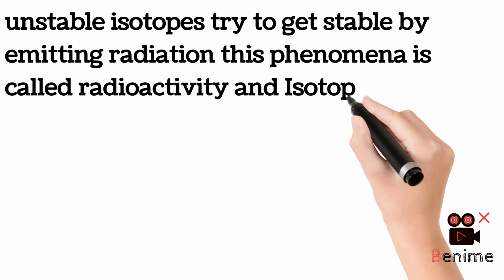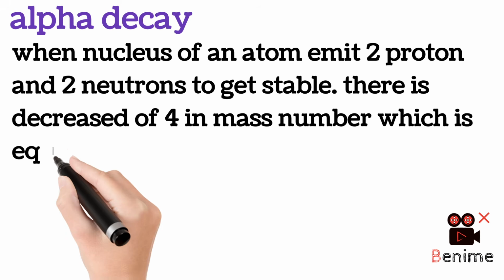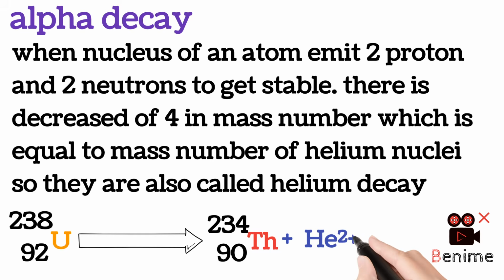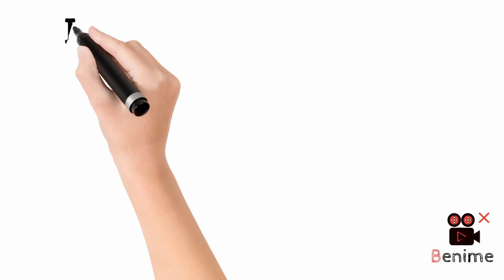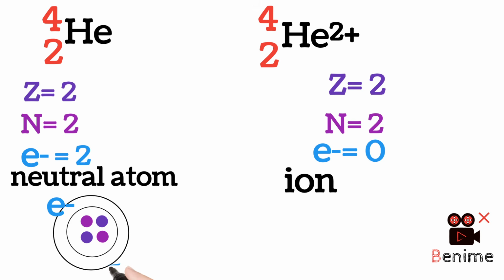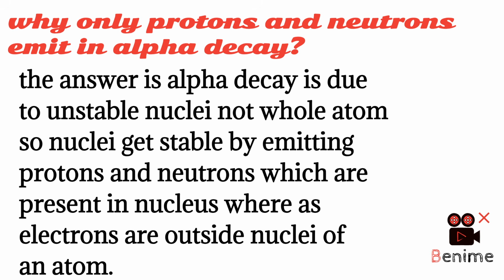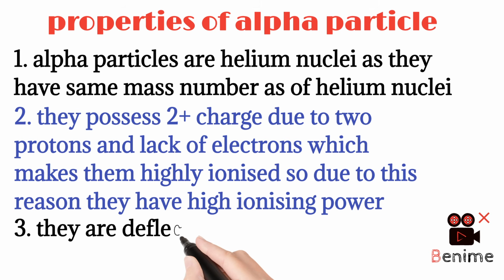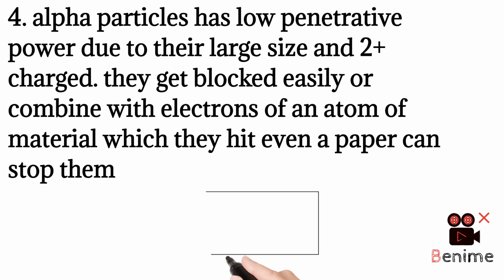🔹 "What is Radioactivity? Alpha Decay Explained with Easy Examples 🔥 | Nuclear Physics@orbitacadmey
Welcome to this nuclear physics lecture!
In this video, you’ll learn:

✅ Why atoms become unstable
✅ What is alpha decay
✅ Simple examples of alpha decay
✅ How alpha particles behave and why they have low penetration power

This lecture is beginner-friendly and perfect for school, college, or exam revision.

📚 Example included:

{}^{238}_{92}U \rightarrow {}^{234}_{90}Th + {}^{4}_{2}He

📢 Next video: Beta Decay & Its Properties